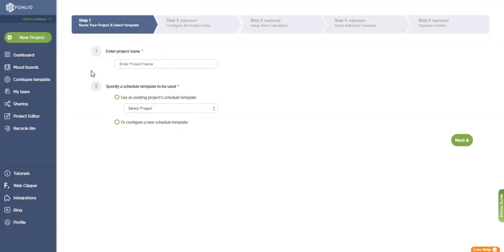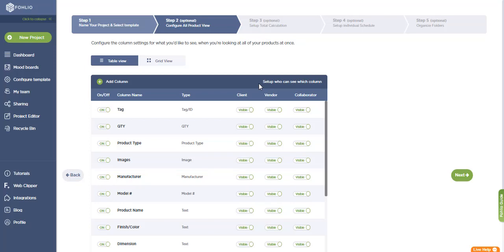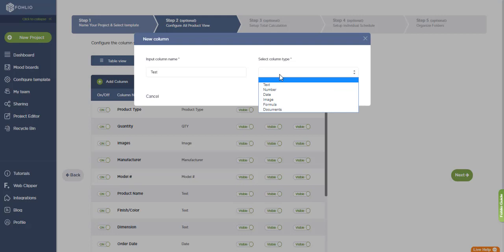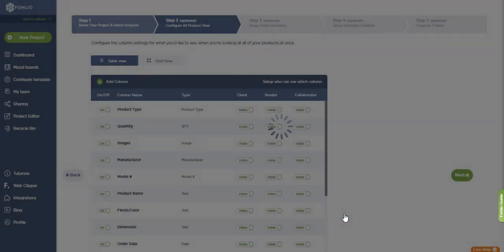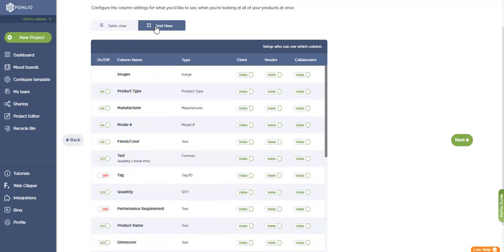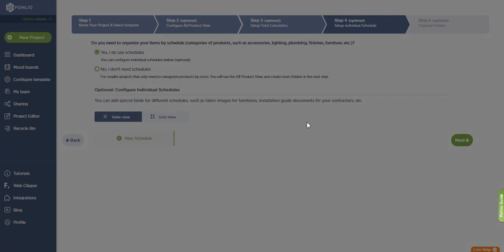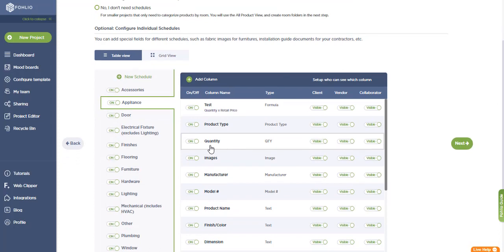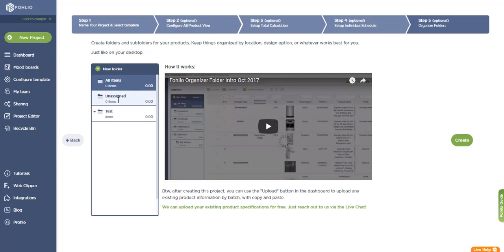Fohlio Project Creation Workflow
How to create a new project and configure the template and structure that works for you on Fohlio